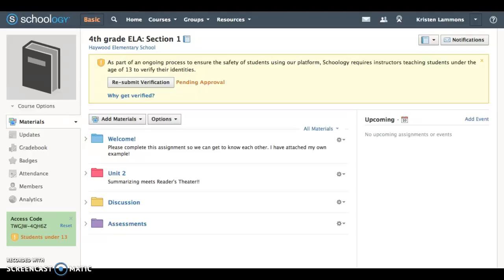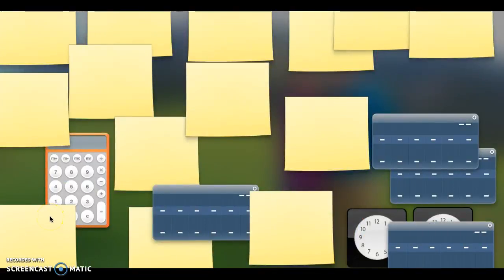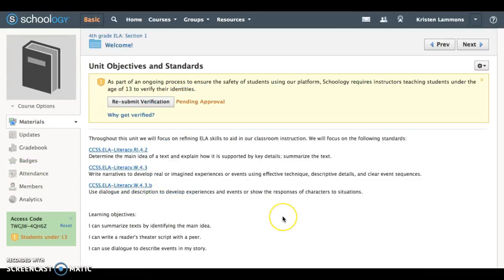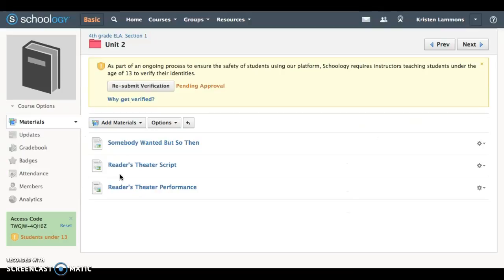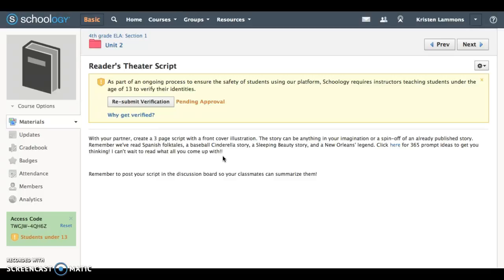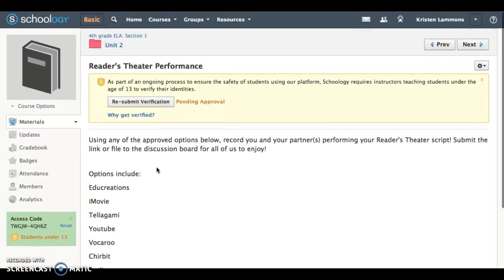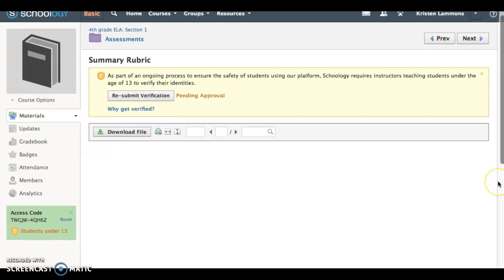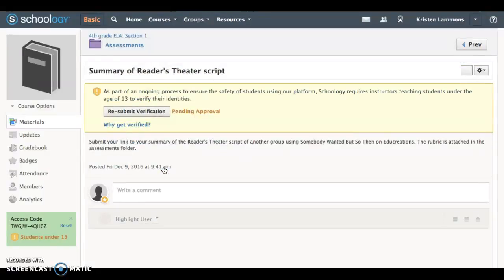Course of Study EG 5213